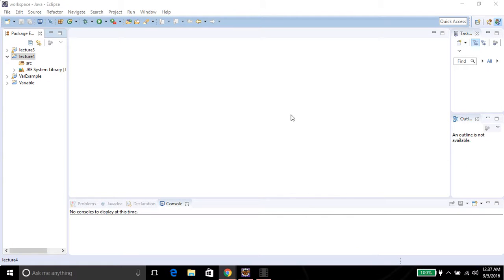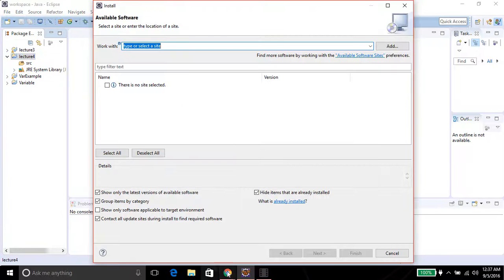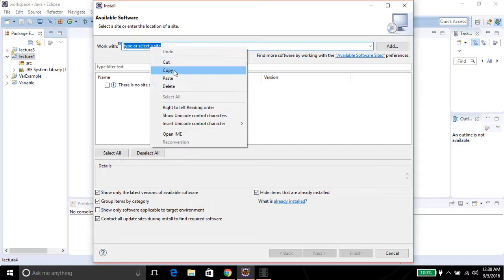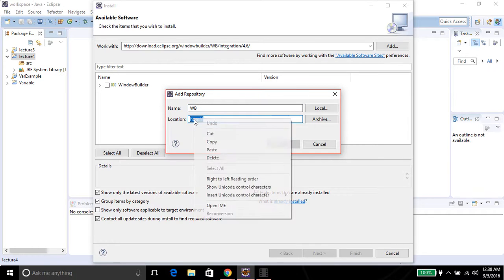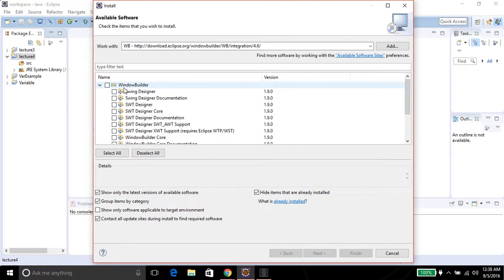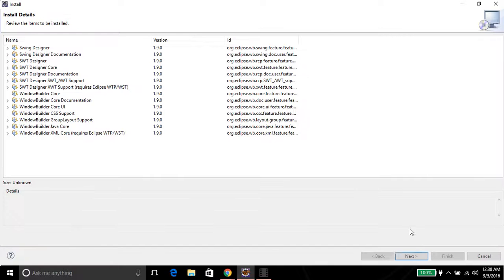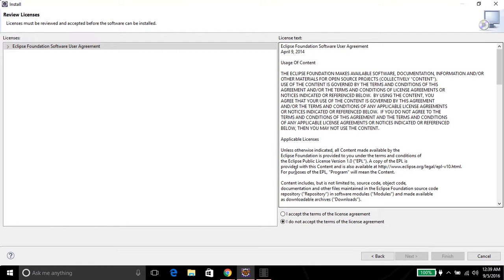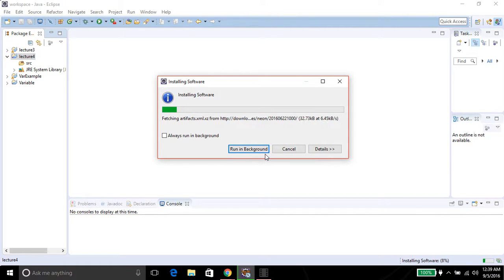Installing WindowBuilder on Eclipse Neon for JAVA SWING GUI Development